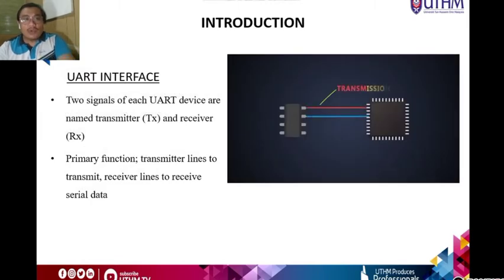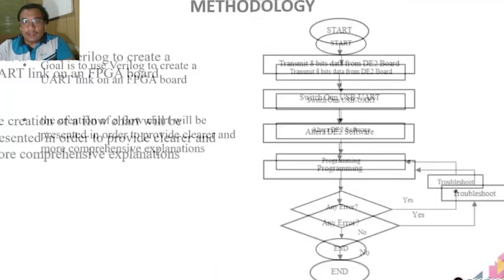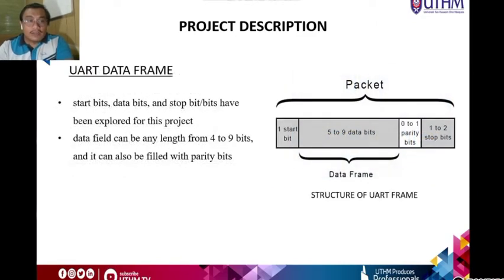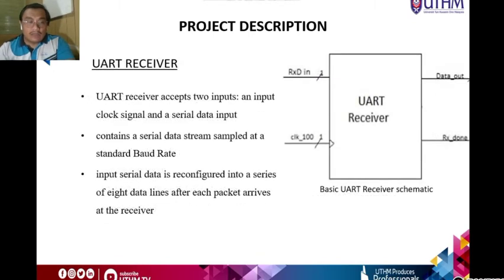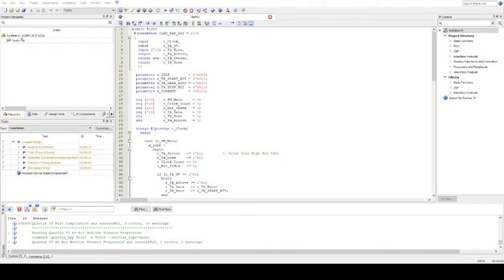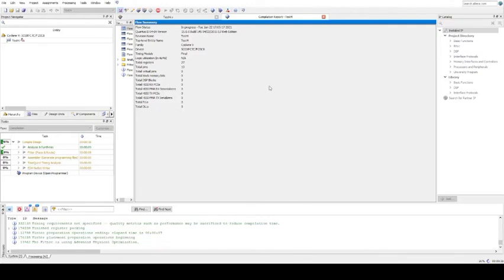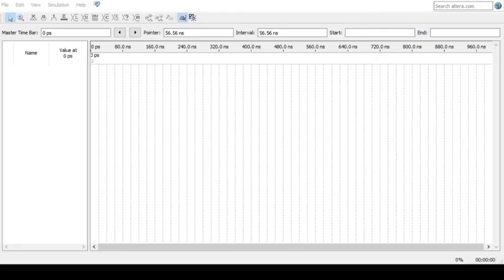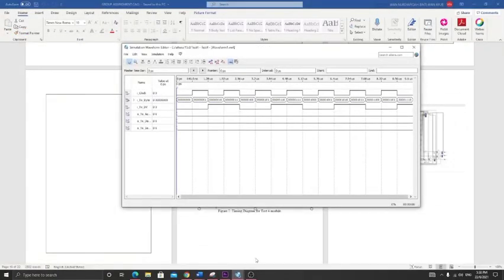UART Link on FPGA using Verilog